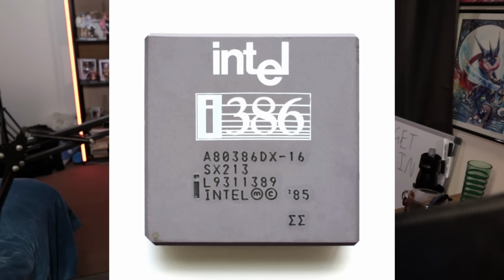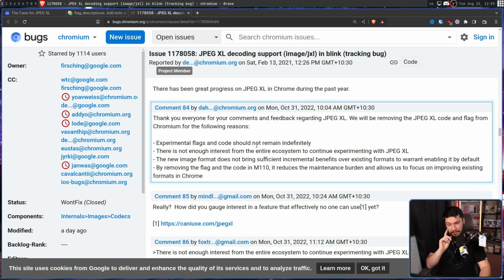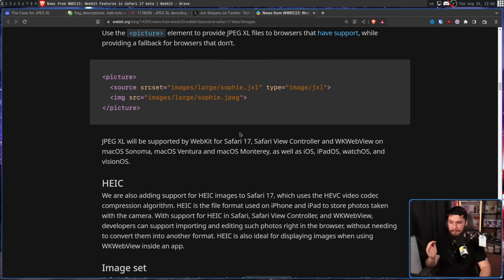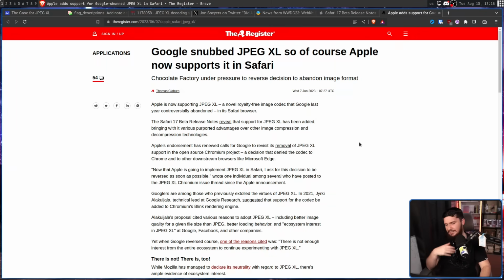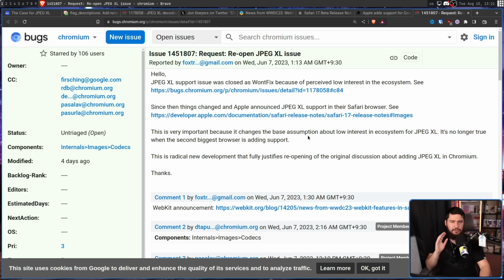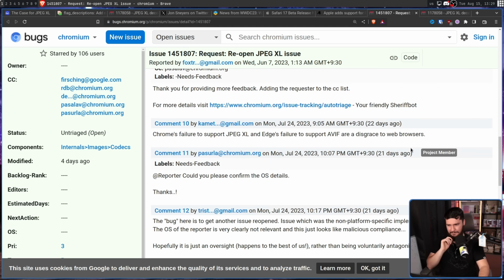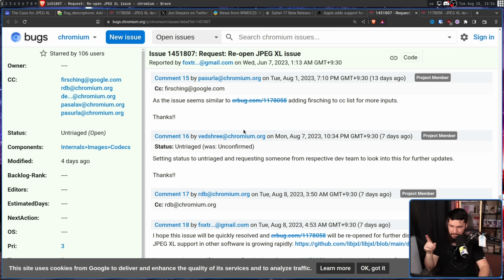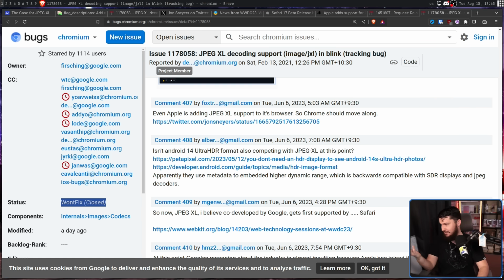Apple Revives JPEG XL, Google Is Seething!!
Late last year Google tried to put an end to the JPEG XL format and at least temporarily they did that is until Apple came along and adopted it across there entire product stack all of sudden it's a bit harder to put a lid on it.

Credits
🎨 Channel Art:
Profile Picture: